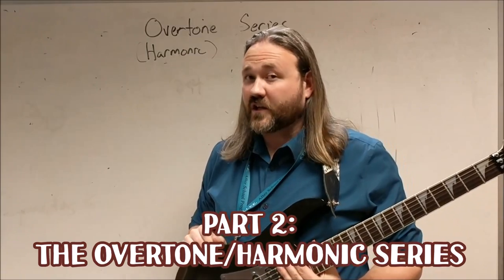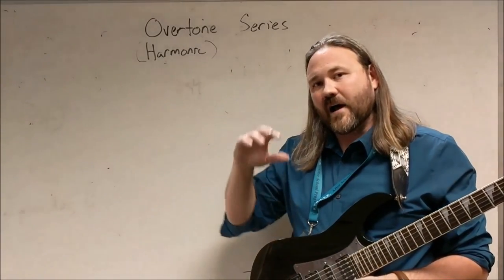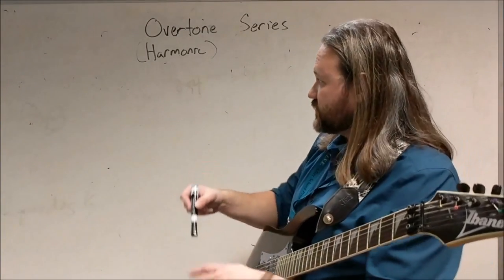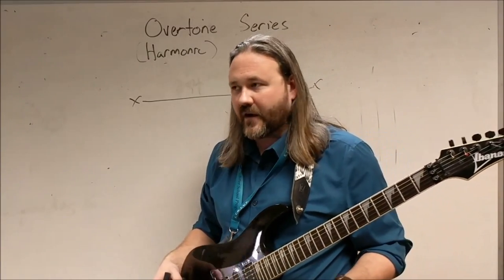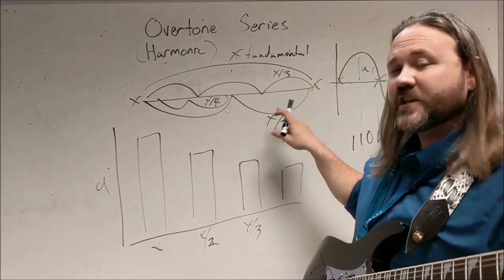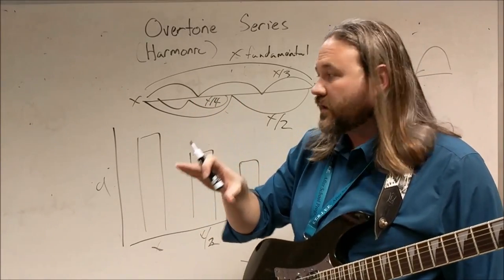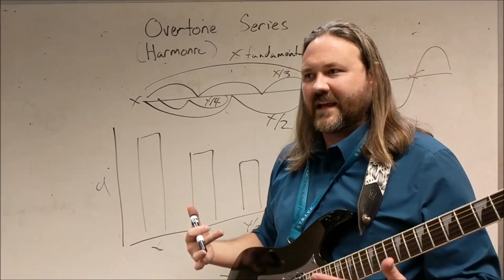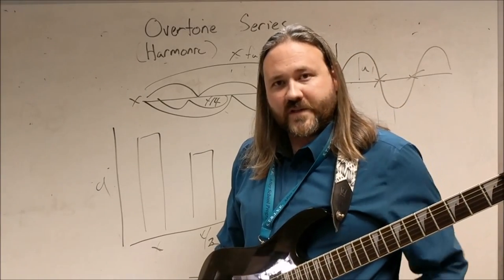Music Theory Part 2 - the Overtone (Harmonic) Series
Part 2 of my introduction to Music Theory series, this video details the nature of acoustic instruments generating COMPLEX TONES, and goes into detail into what makes up a complex tone - the overtone (or harmonic) series. This mathematical sequence is the basis of all pitch relationships in music and also forms what people perceive as the "color" or timbre of a particular instrument. Next week, we dive into Math, so bring your pencils!

The composer on the thumbnail is lutenist Vincenzo Galilei, famous  for his contributions to music theory, tuning systems, and rational thought, as well as being the father of Astronomer Galileo Galilei.

NEW! Writers of the Dawn Podcast